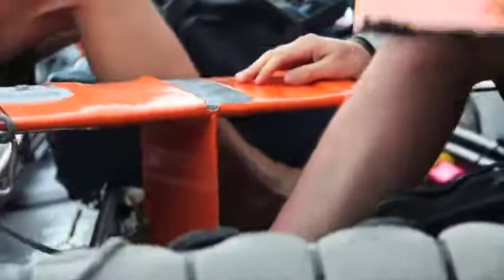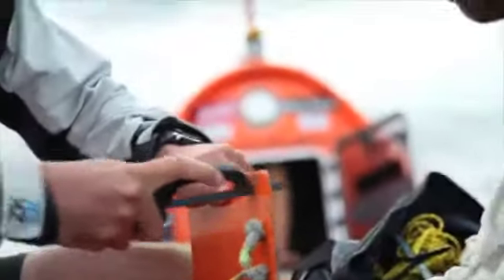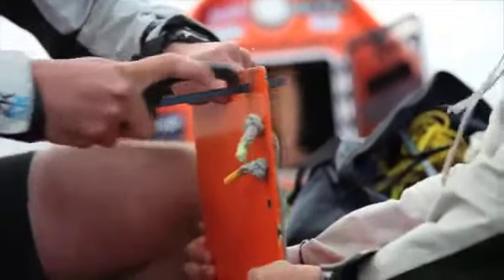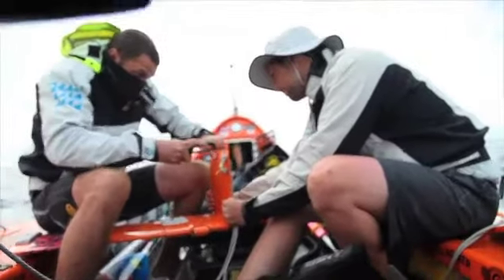Day 11: Rudder Repair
Team Gallagher make repairs on the go after strong seas batter their rudder on day 11 of their trans Tasman row.